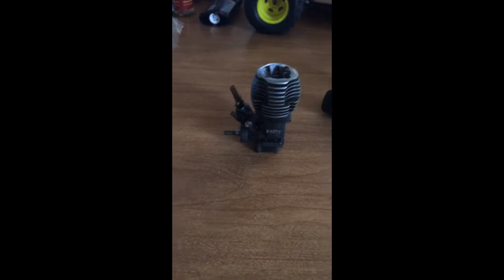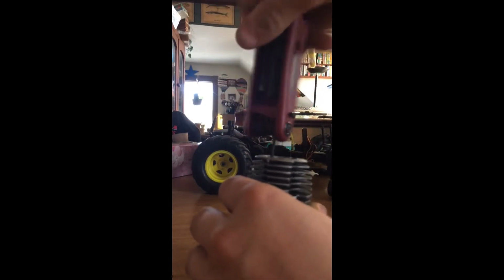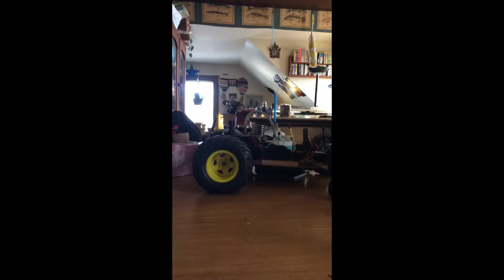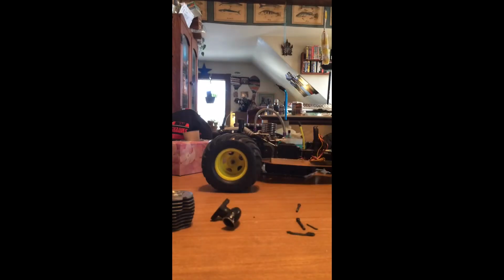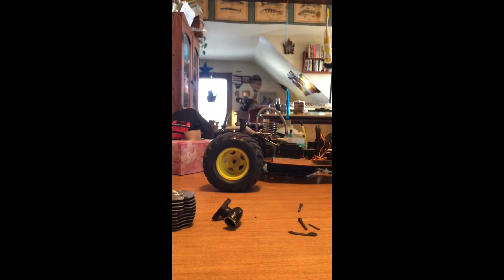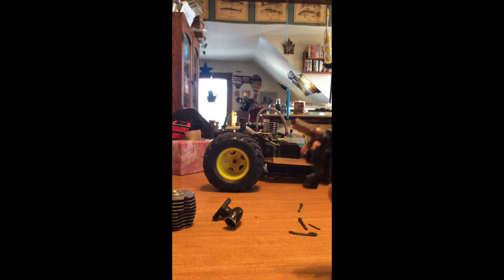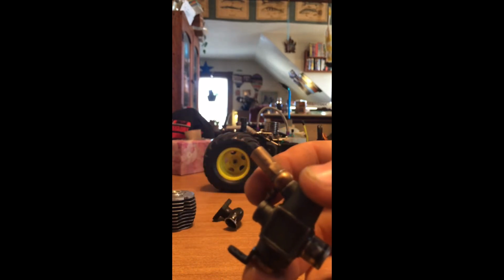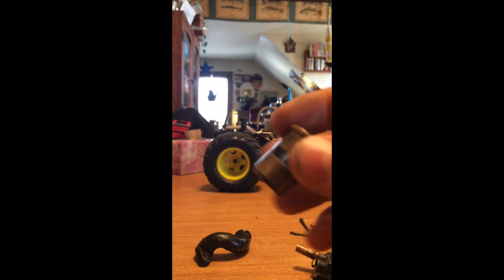How to rebuild a gas rc car engine